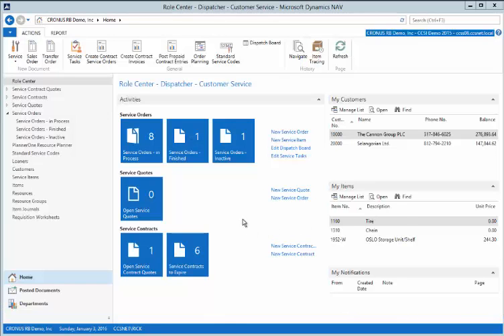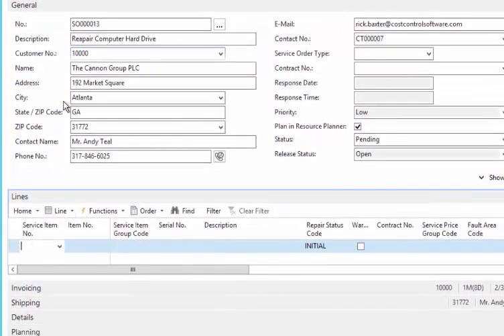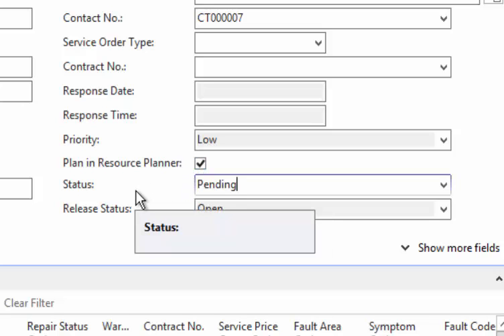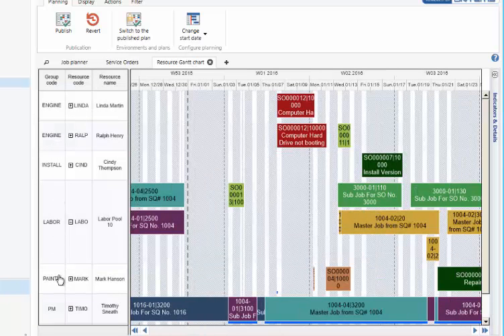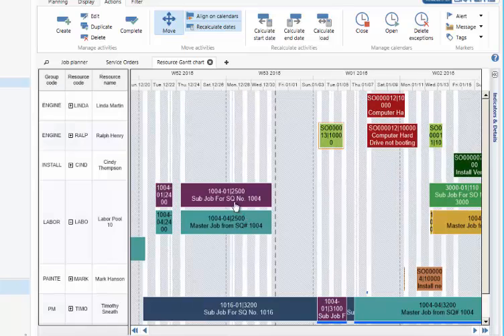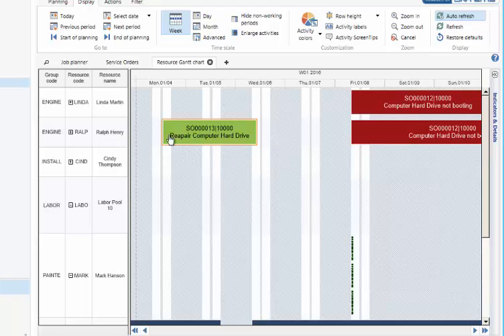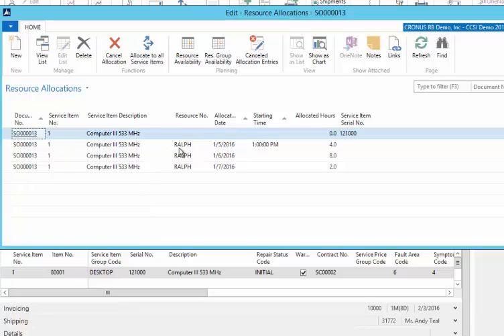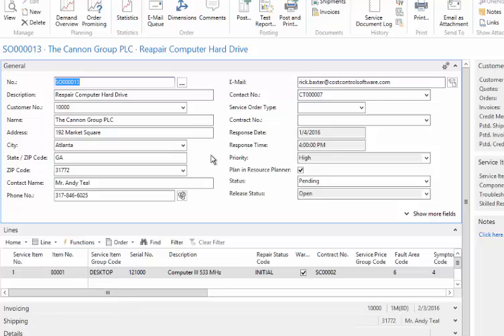Resource Planner Dispatch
Resource Planner Dispatch Board for Microsoft Dynamics NAV.
This video will show how to link Service Orders to a Visual Drag and Drop Scheduling Board. Like this video below.